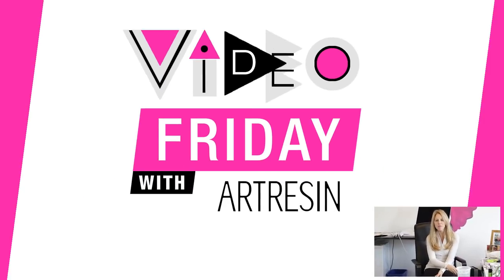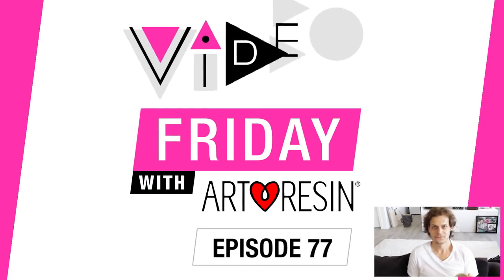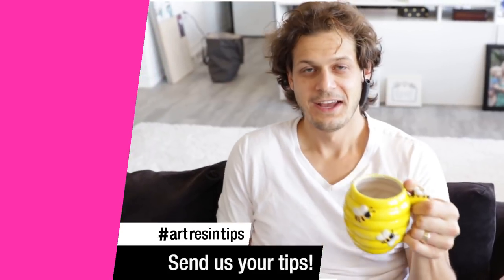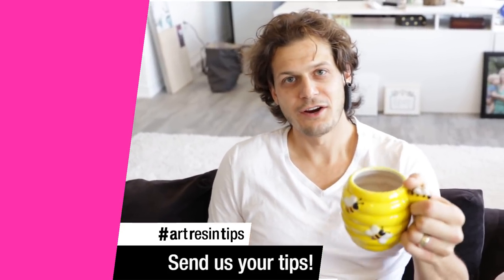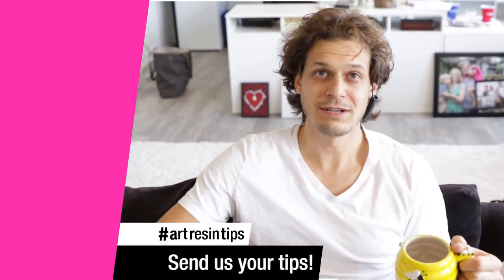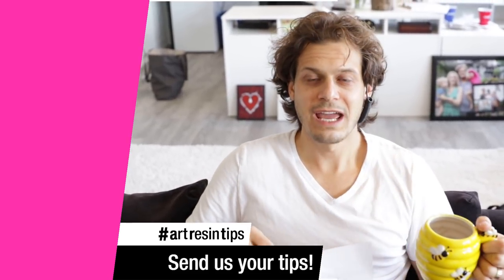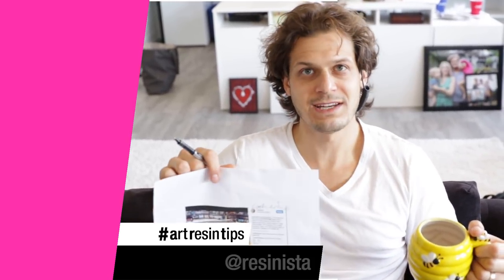How To Build A Resin Pouring Table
Today's tip comes to us from Instagram user @resinista who turned a kitchen table upside down, lined it with plastic sheeting and created a great big pouring table for resining in!!

Thanks @resinista - your tip is the BEE'S KNEES!!

And did you notice how beautifully organized her studio is?
The perfect place to be as busy as a bee, creating gorgeous resin art!

( aaaaah, all of these bee puns are starting to STING! )

Ahem.

Remember, if you've got a tip the world needs to know about, let us know by posting on IG with the hashtag artresintips to get props on an upcoming episode of Video Friday

Not too shab-bee!!